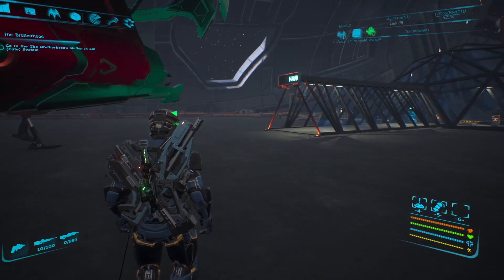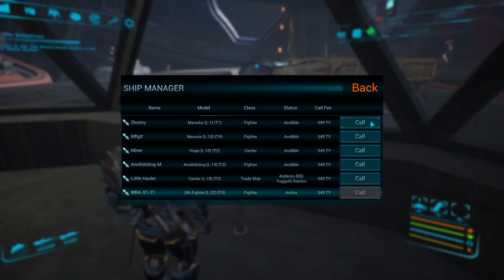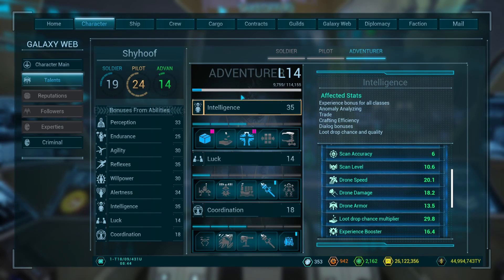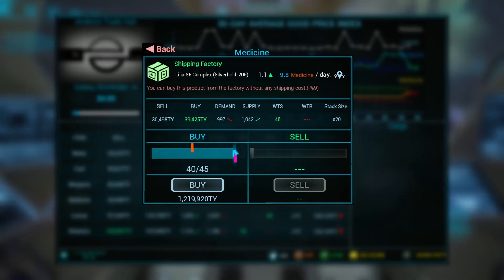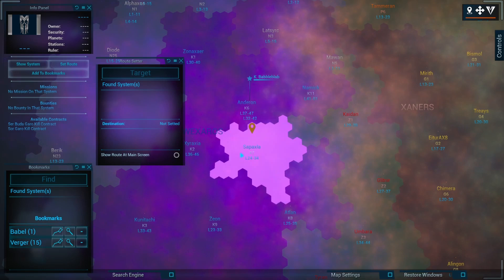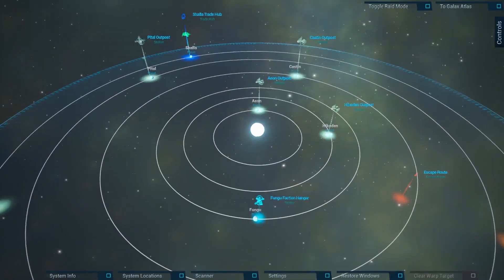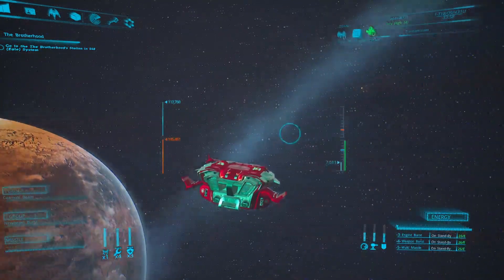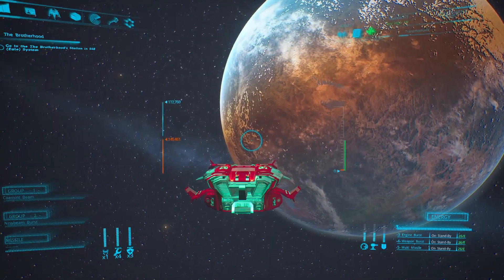SpaceBourne 2 Patch 1.9.0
New smugler ship. new ship perks, better planets and much much much more is all parth of the new patch for SpaceBourne  1.9.0

I made a short video trying to mention it all, but i problably forgot a lot,

In any case, do leave a comment or some advice on what i should improve and do better next video.

/Raxor Out